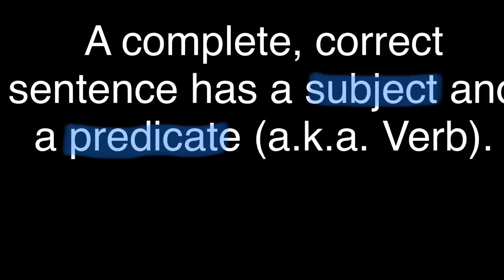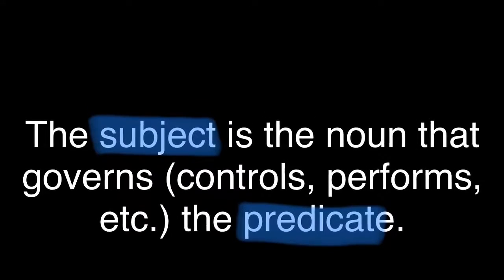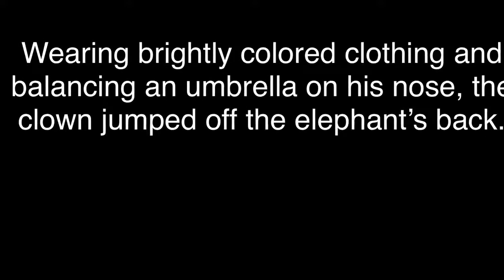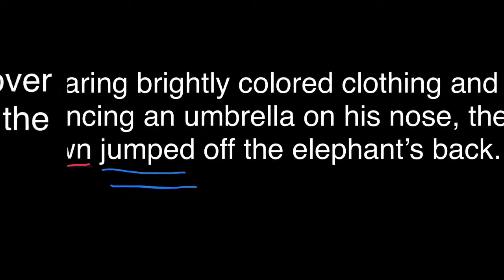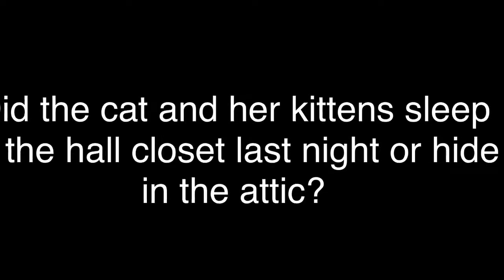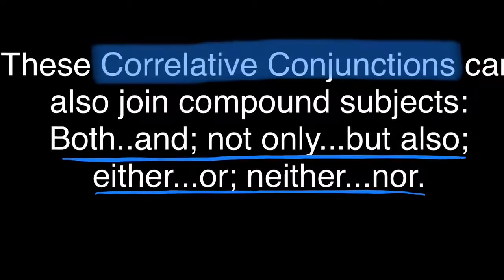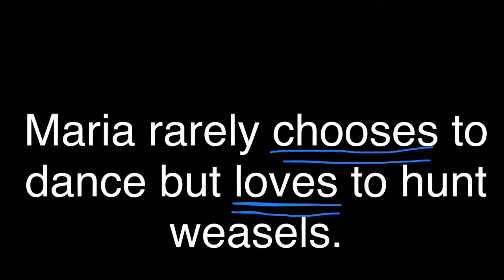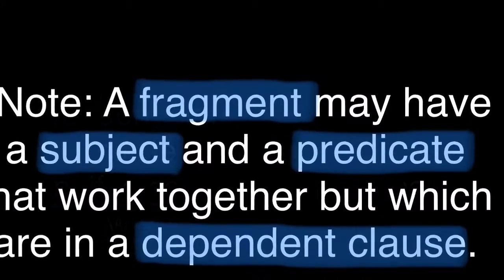CW Ch 1 and 2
Chapter notes for 1 & 2